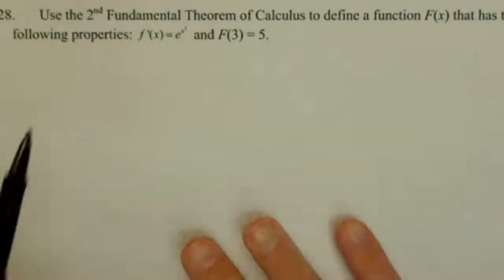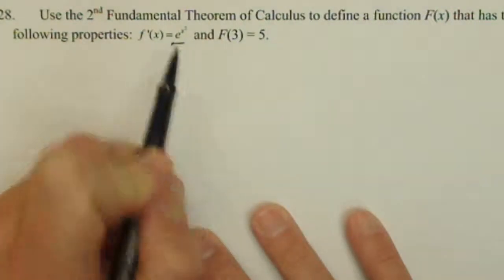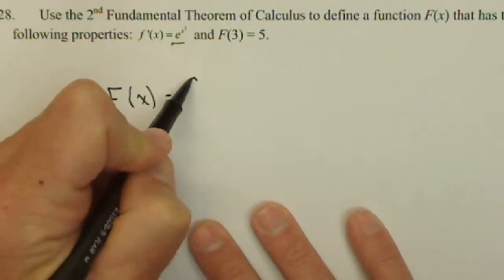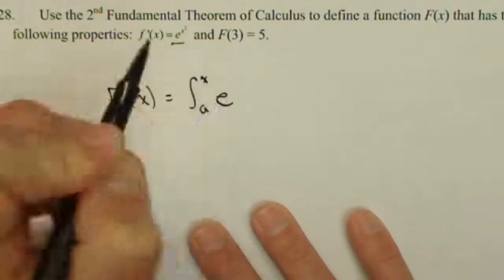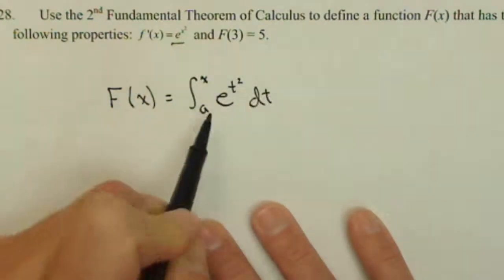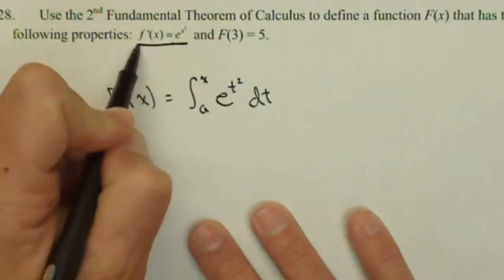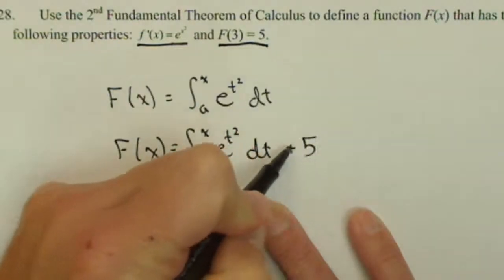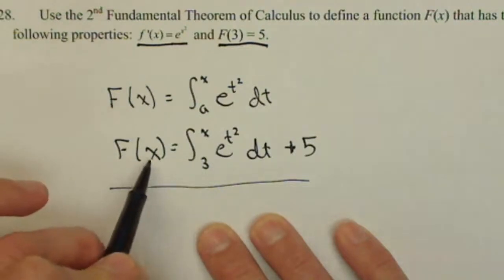Using the Second Fundamental Theorem of Calculus to find a Function Fe28